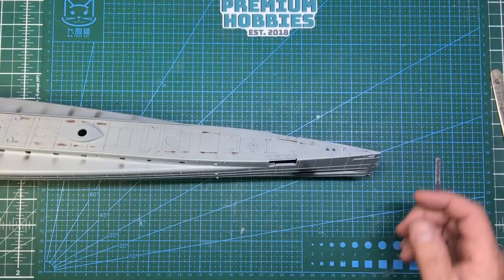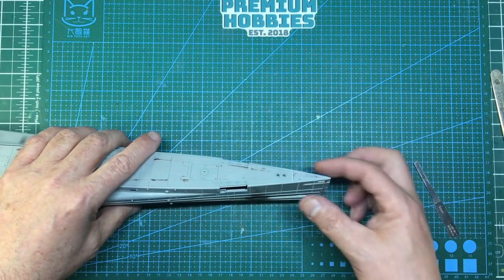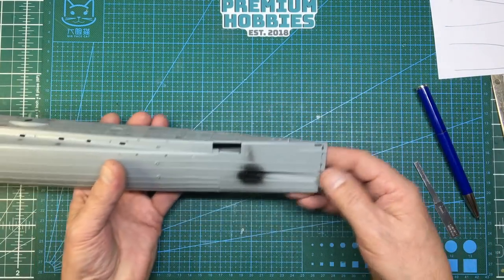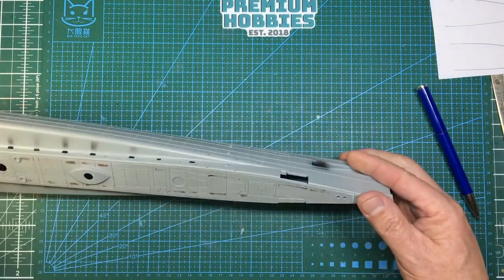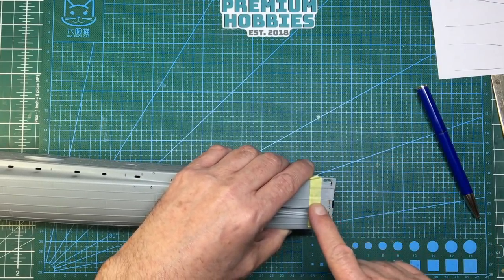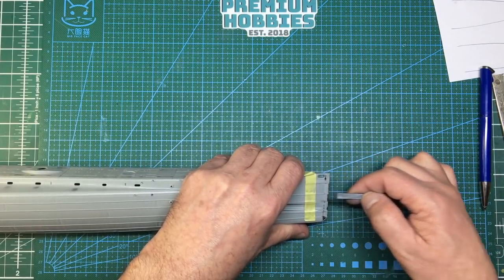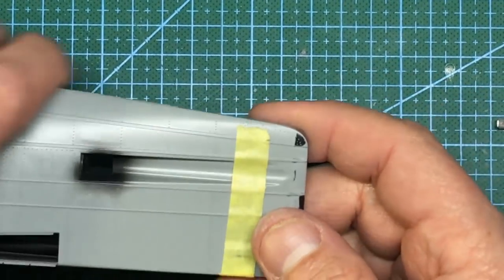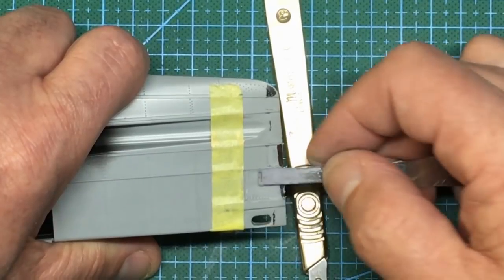Das Werk 1/72 U-Boat U-9 build. Part 7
This video is all about correcting the blunt stem, making the deck fit better and I show you how i would improve the look of the stem if you haven't built your hull yet. I also get some riveting done on the bow.